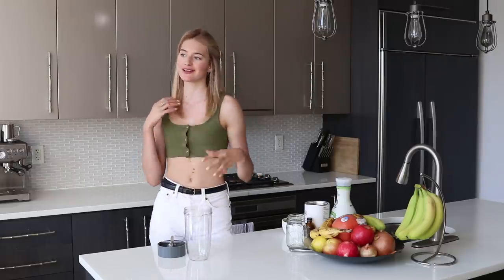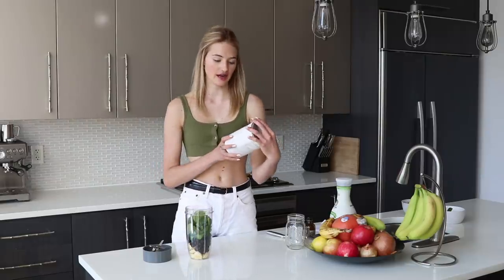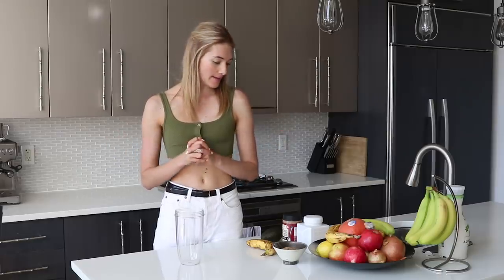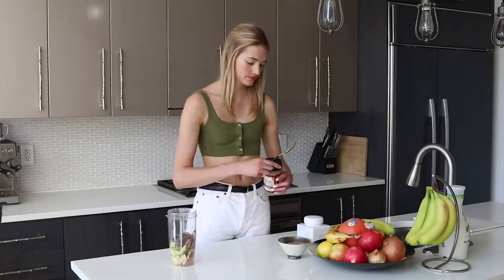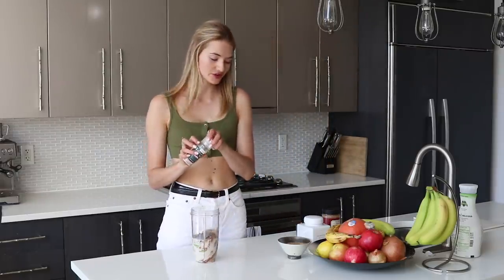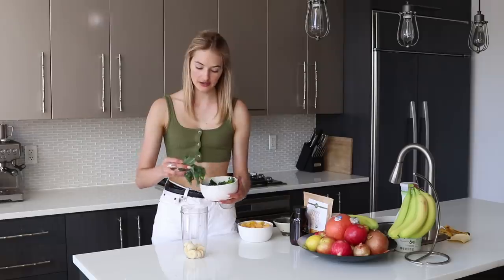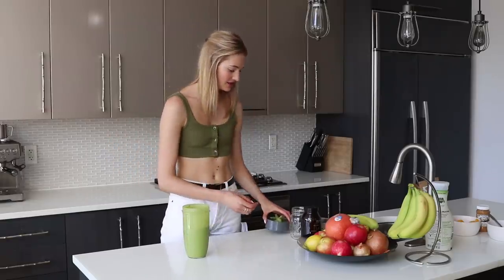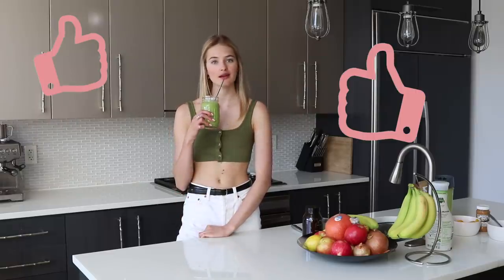3 Healthy Smoothies For Everyone | Breakfast, Snack, & Beach Body Prep | Sanne Vloet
My Current Favorite Healthy Smoothie Recipes For You | Quick Breakfast Smoothie Ideas, What To Snack On When On The Run, & What Model's Take Post Workout | Sanne Vloet

Hey Guys!

Summer is here and it's time to get HEALTHY! Who is celebrating Memorial Day this weekend and are you with your family? I'm now learning more about the reason for American holidays, but I'd love to hear about what you celebrate if you are from another country! I had a wonderful weekend with Max, we danced the night away, had a wonderful dinner with our friends, and spent some time on Max's Harley riding around in the Hamptons!

It's been the busiest year of my life and I've found that sometimes even with my meal prep I don't have enough time to cook for myself. I've been testing out smoothie recipes and these are my current three favorite smoothies! For me smoothies can be the perfect breakfast, mid day snack, or post workout booster. Anyone else getting ready for beach season?

I have been thinking of new video ideas around food and I thought I could share a monthly smoothie video focusing on health from the inside! Beauty starts from within, right guys?

I really hope you guys love this video. I love making smoothies and hopefully I can start sharing more of my favorites every month this summer. If you try this at home make sure to tag me on instagram if you post it. It makes me so happy to see you guys making these recipes! I hope all the newcomers decided to join and as always a big hug to everyone in the squad!

Can't wait to respond to all your comments today!

xx

Sanne

Questions:
1 - Do you make Smoothies at home now?
2 - Are you getting ready for summer yet?
3 - What type of videos would be helpful for anyone who is wanting to get in shape for summer?
4 - If you don't have an answer for any of these questions, tell me what your Summer Goals are. I'll share mine and we can motivate each other to accomplish our summer goals!

I just made a new instagram account for all my recipes and favorite foodhotspot, go follow @sanneats

My smoothie mixer Nutribullet

#1 Blueberry Vanilla Smoothie:
- 2 Cups Almond Milk
- 1 Banana
- 1 cup Frozen Blueberry
- 1 cup Frozen Spinach
- pinch of Vanilla Extract

#2 Avocado Chocolate Smoothie:
- 2 cups Almond Milk
- 1 Banana
- 1 or 1/2 Avocado
- 2 dates
- 1 tsp raw cacao powder
- 1 tsp honey
- 1tbsp Almond Butter
- 1 tsp flaxseed

#3 Tropical Green Smoothie:
- 2 cups Almond Milk
- 1 Banana
- 1 cup frozen Mango
- 1 cup Frozen Kale/ Spinach
- 1 tbsp Peanutbutter
- 1 tsp Maca Powder